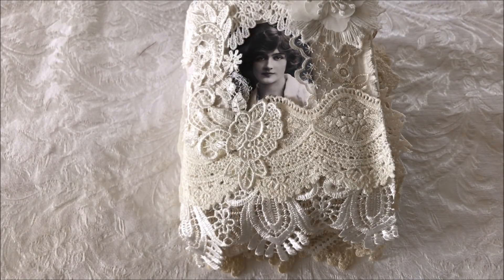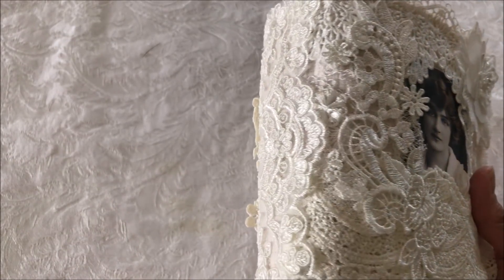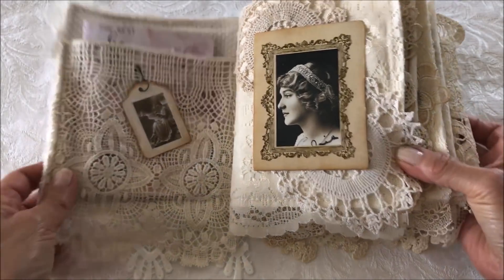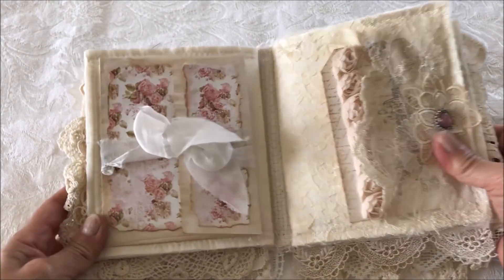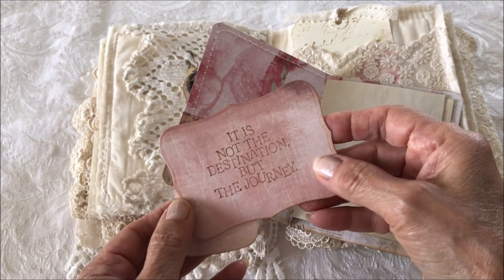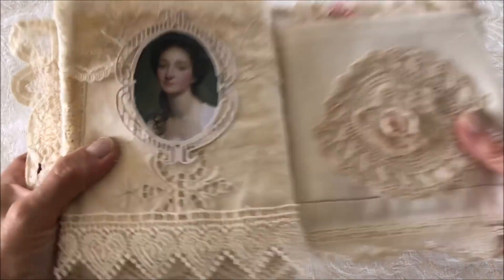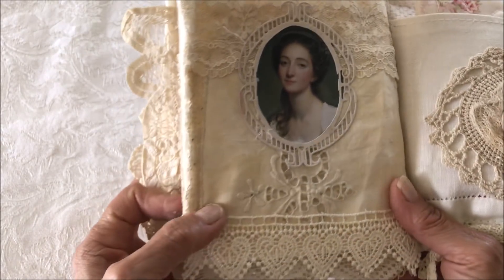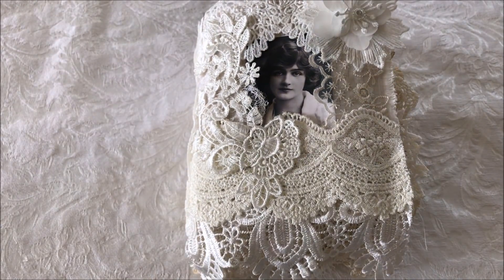Fabric and Lace Journal 17, Shabby Lace Journal, Keepsake Journal (SOLD)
This is a beautiful fabric and lace journal created using lots of old and new lace, tags, pins, doilies, vintage images, pieces of an old quilt, fabric, gems, buttons, envelopes and embellishments.

It measures 6-1/2 x 6-1/2 inches, has 14 pages and 5 mini journals or booklets.